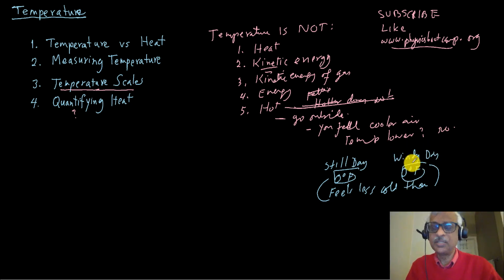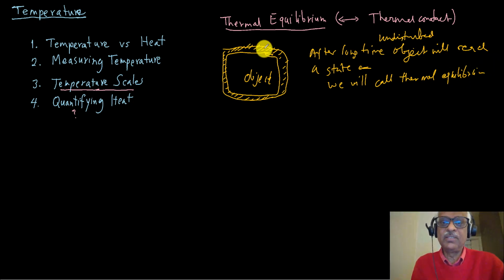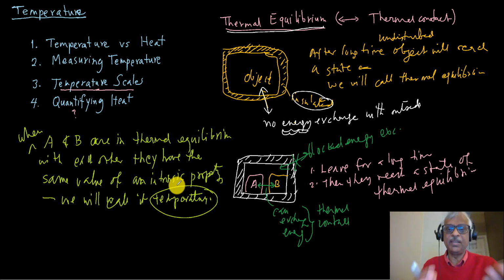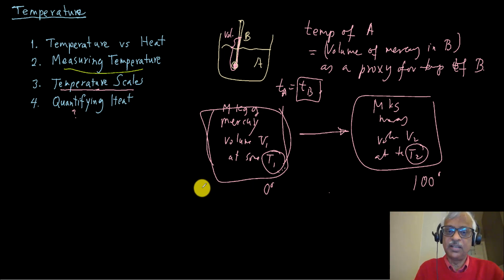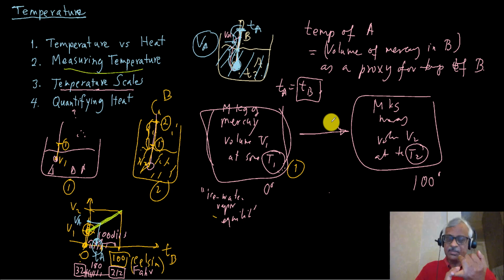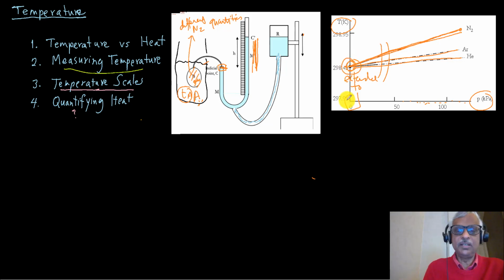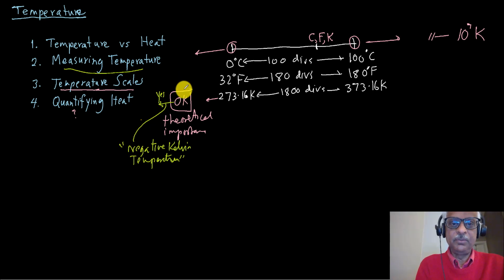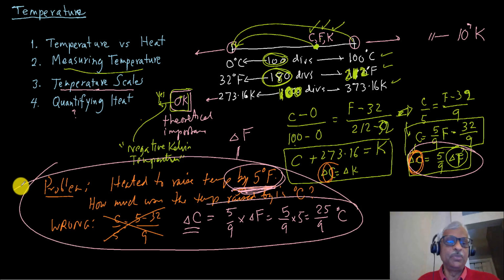Temperature and Heat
Some confusing aspects of temperature and heat are discussed. Temperature measurements and temperature scales are also presented.